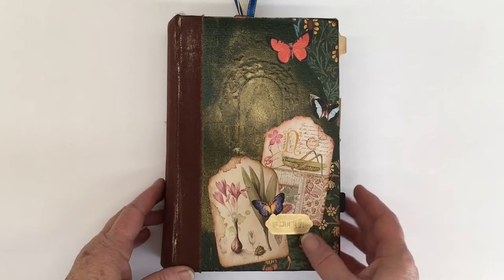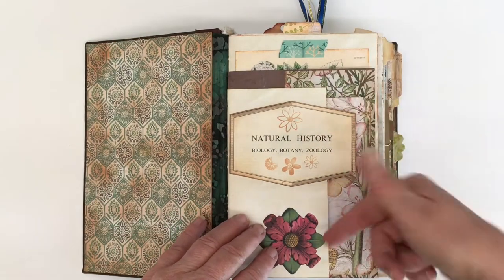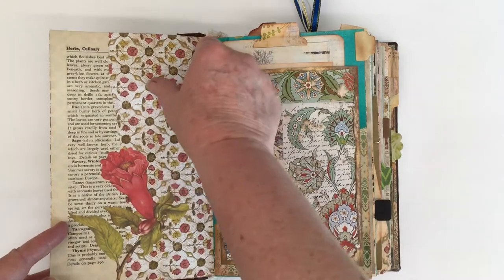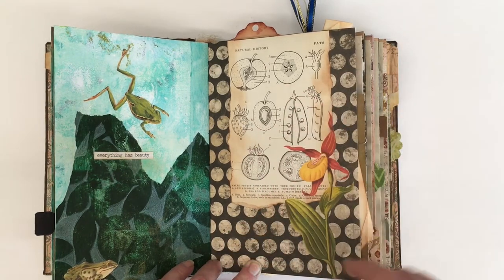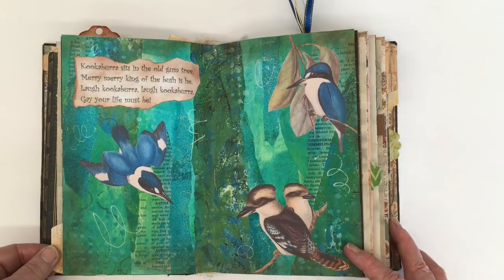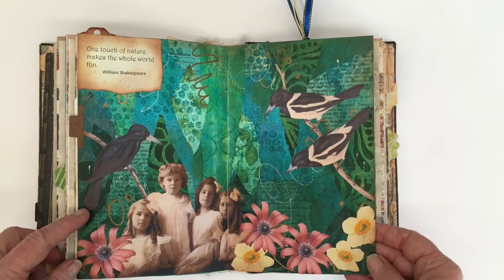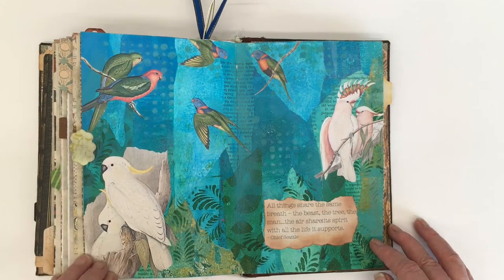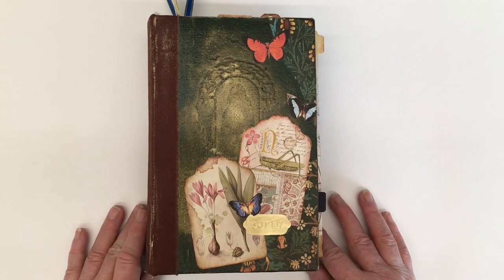Garden Journal Flipthrough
This is the 2nd version using this old book cover. I've used the cover to pull together a collection of personal favourites including Art Nouveau, William Morris, vintage gypsy ladies, Stamperia Spring collection and of course all the plants and creatures I love to have in my garden. Apart from a double page mixed media artwork in the centre of each signature I've left the book fairly simple using mainly collage. A labour of love for almost 2 years I could have gone on adding and building endlessly but I decided to call it finished and I'm really excited with how the final book has turned out.

A process video of a mixed media double page spread in the original version of this book: